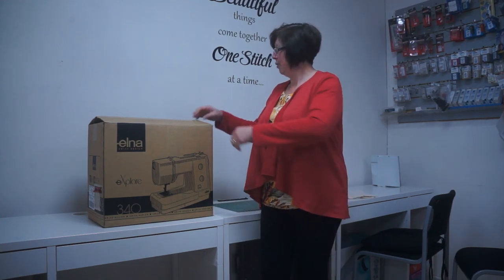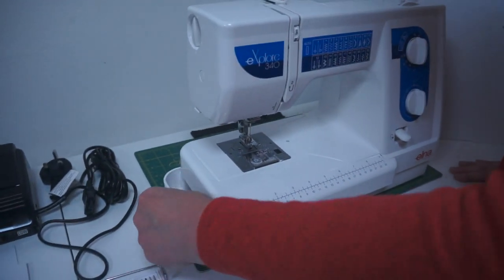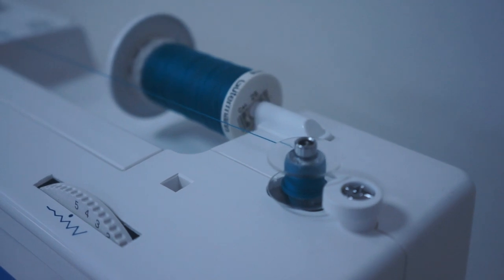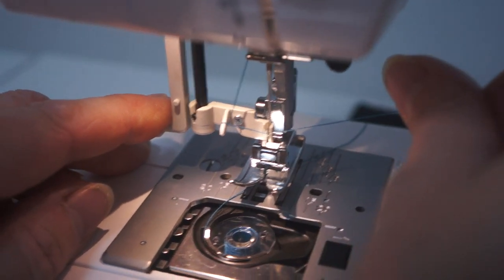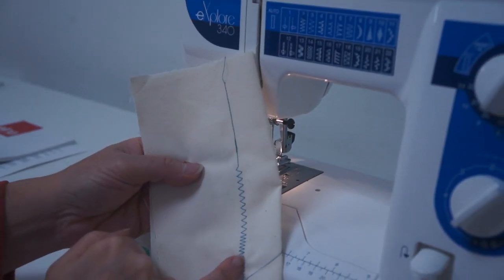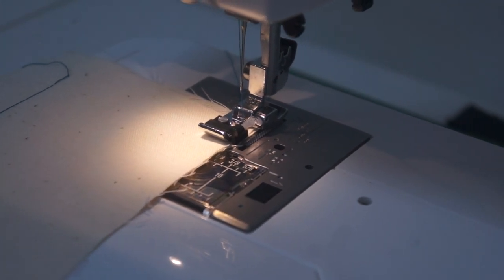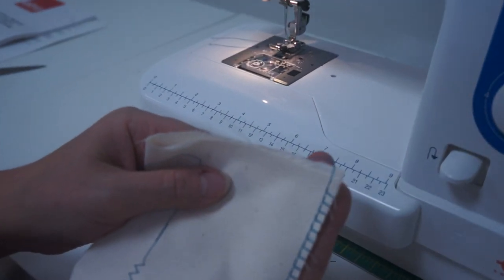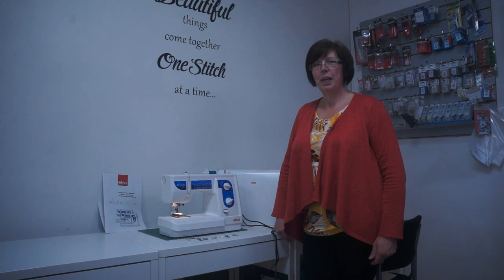Elna 340 Introduction & Unboxing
To purchase your very own Elna sewing machine
Visit our Kenilworth store: 80 Warwick Road, Kenilworth, CV8 1HL